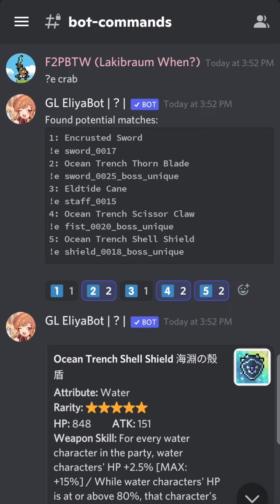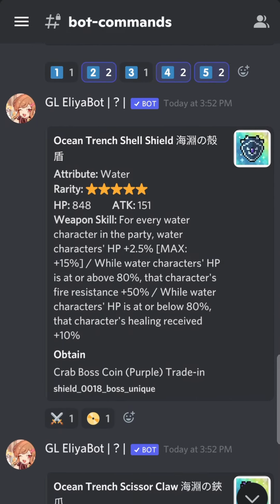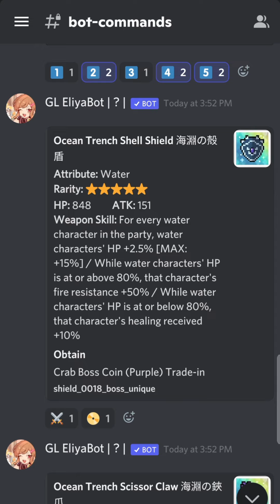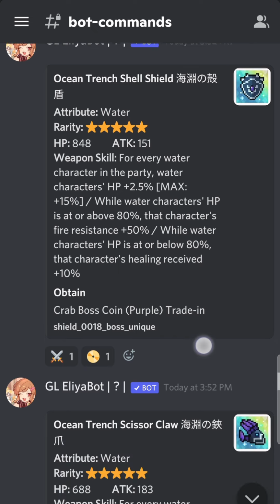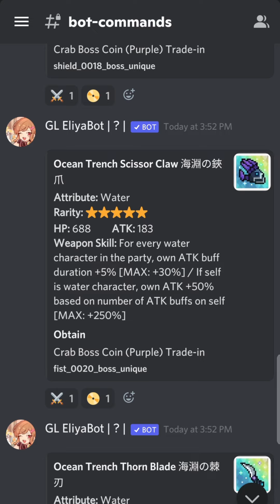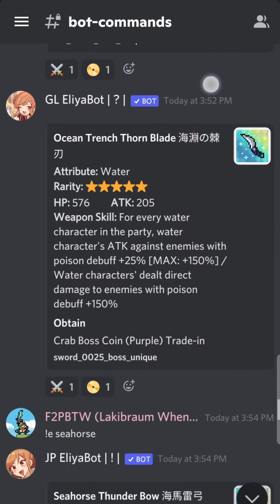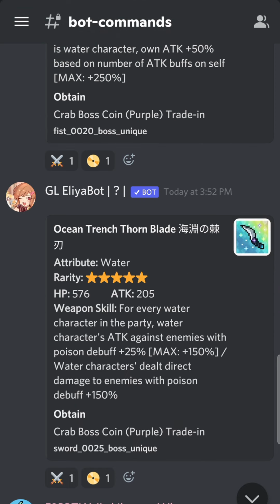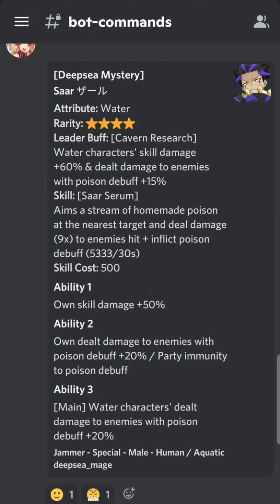NEW ARMAMENTS AGAIN! (Ocean Trench: Scissor Claw/Shell Shield/Thorn Blade) | World Flipper